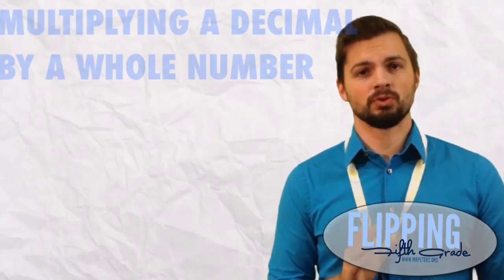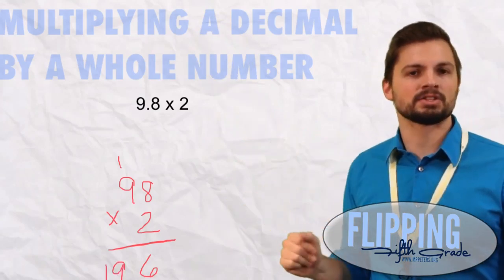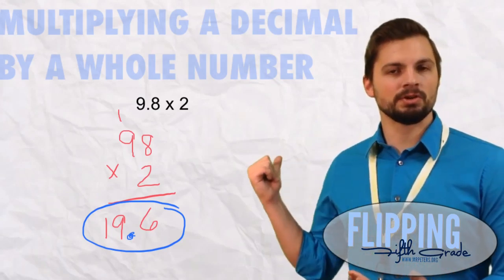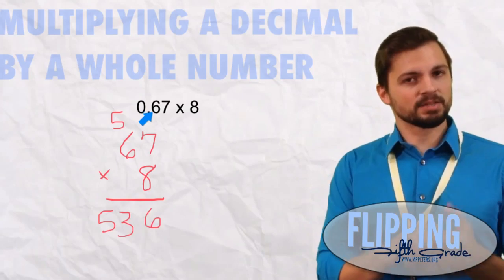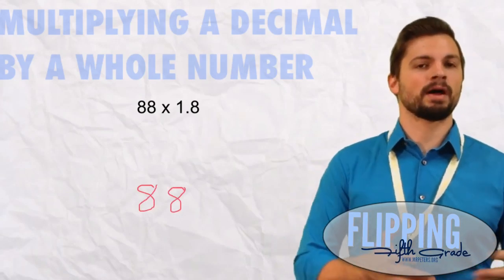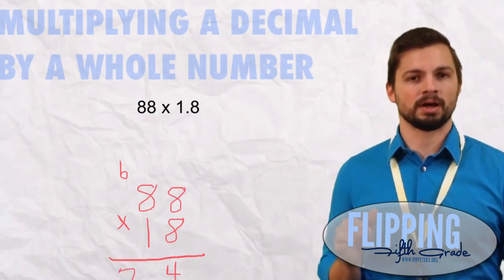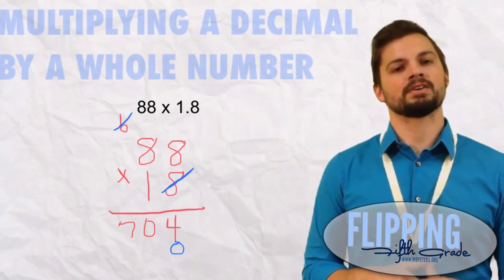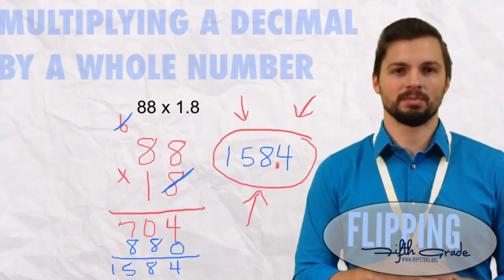Topic 6.4: Multiplying a Decimal By A Whole Number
Students will be able to find he product of a decimal and a whole number.